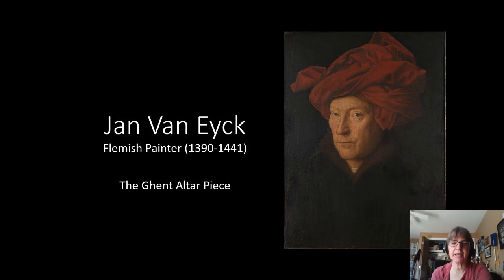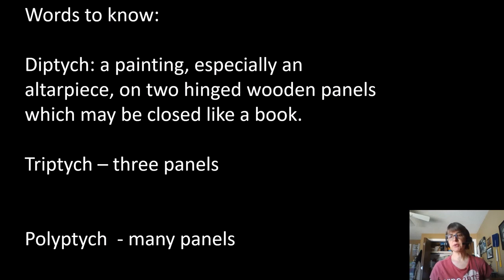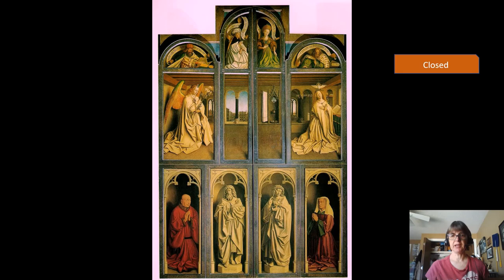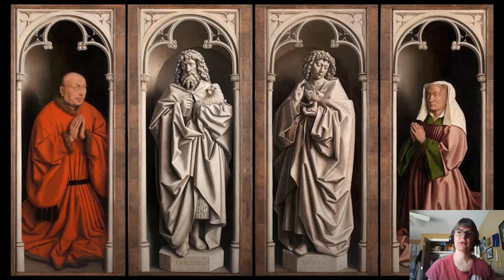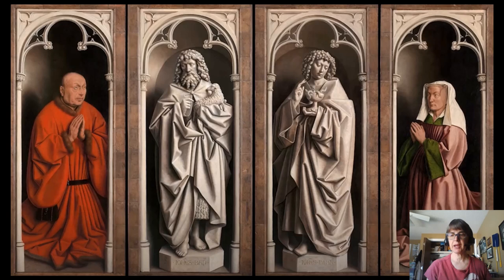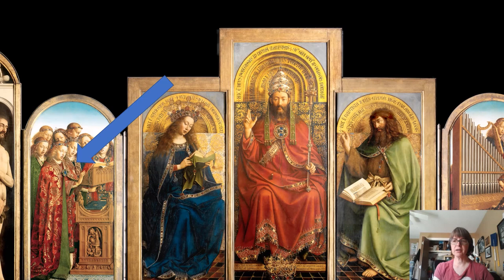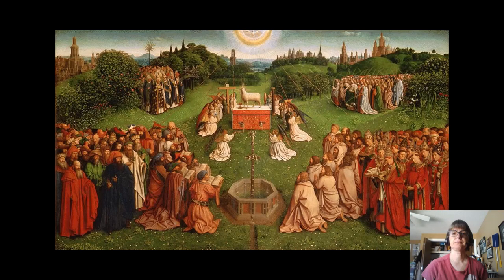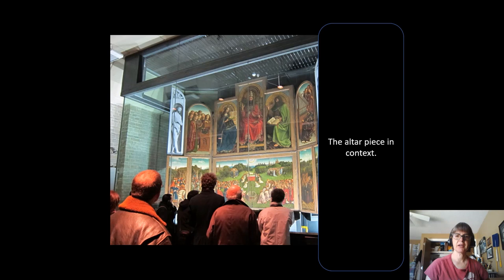Meet the Masters Homeschool Art: Jan Van Eyck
This time prepare to be dazzled by an artist of the Northern Renaissance, Flemish painter Jan Van Eyck (quite literally, with all the gold and jewels in his art!)  Mostly we'll be looking at his masterpiece, the Ghent Altar Piece -- this is in Birgit's top ten favorite paintings ever!  If you'd like to look at another masterpiece of his, the Arnolfini Wedding Portrait, check that out on Khan Academy